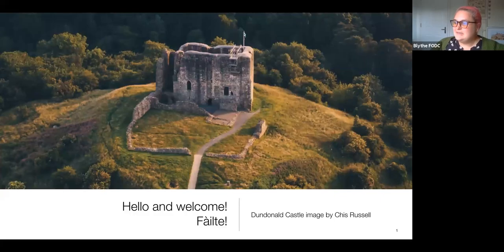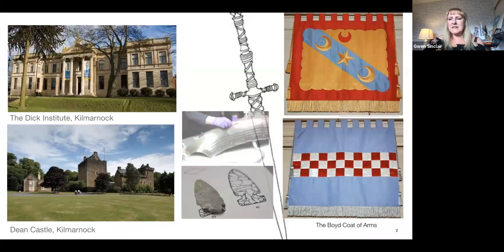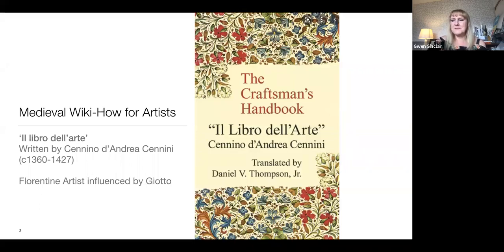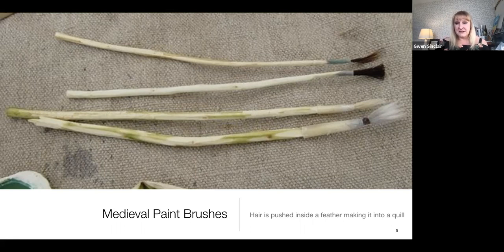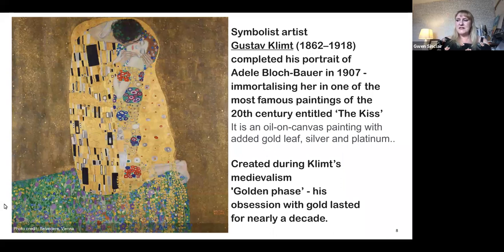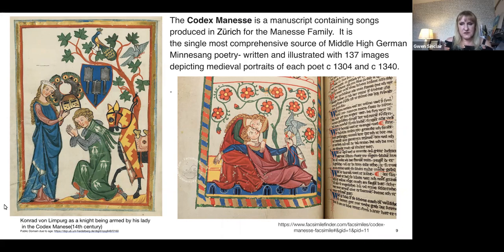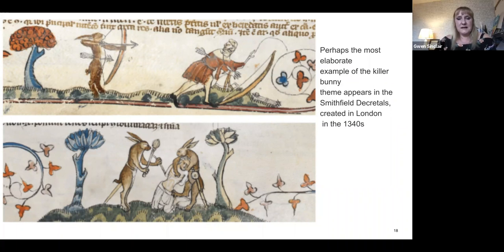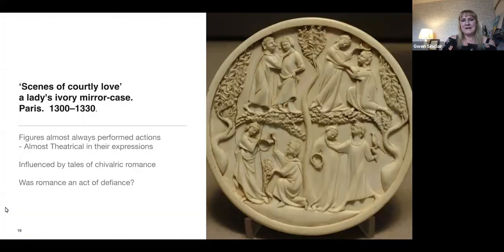Online Talk: Art at the Time of Robert II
This month we were joined by FODC's Digital and Outreach Assistant, Gwen Sinclair.

"Looking at what is considered to be Fine Art in a period of history is an ideal way to help to delineate the ideals and aspirations about a society - and especially one where popular thoughts and ideas haven’t had much documentation such as in 14th Century Scotland - other than charters and documents, land registers, and of course the remains of buildings.